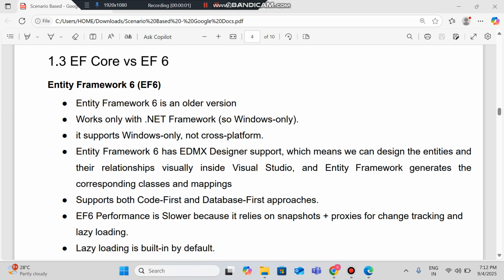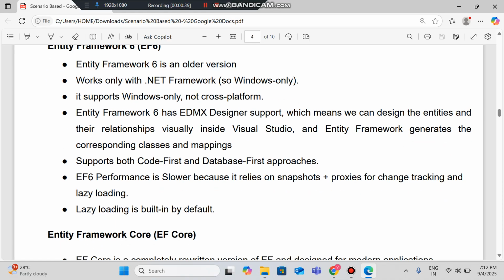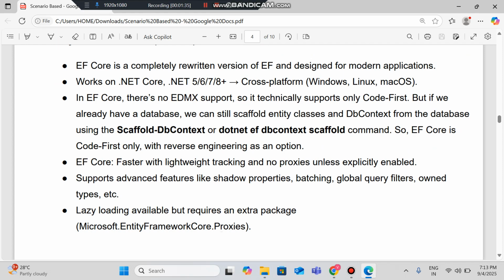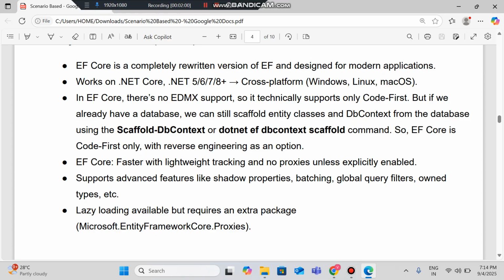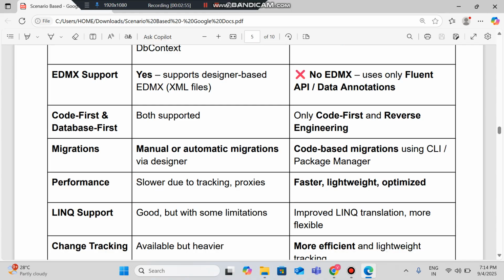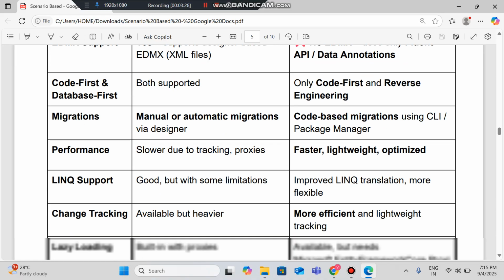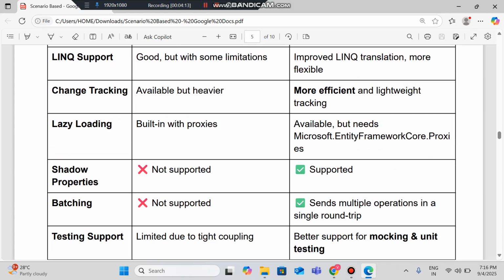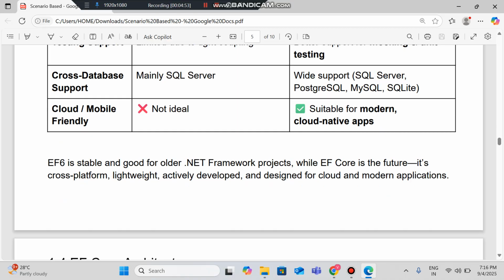EF 6 VS EF Core